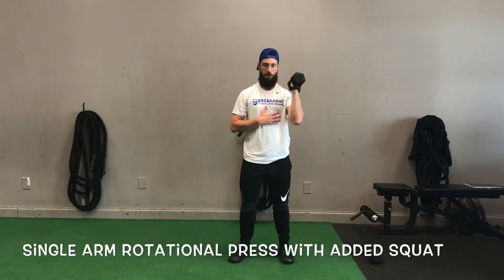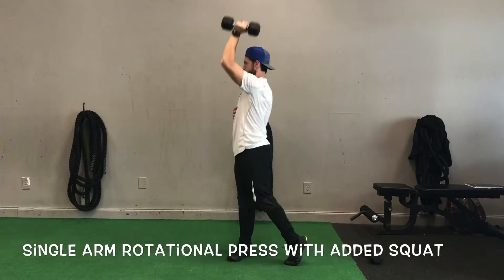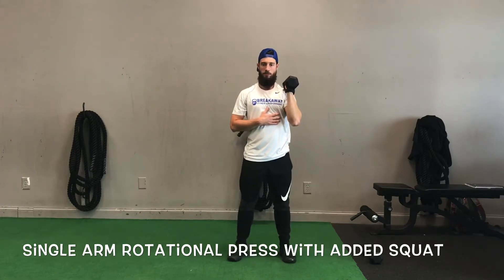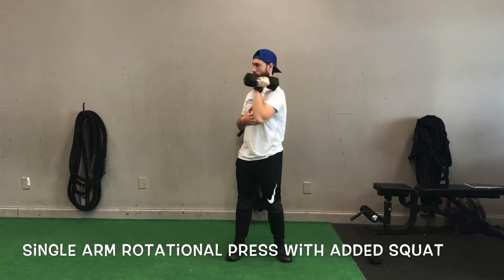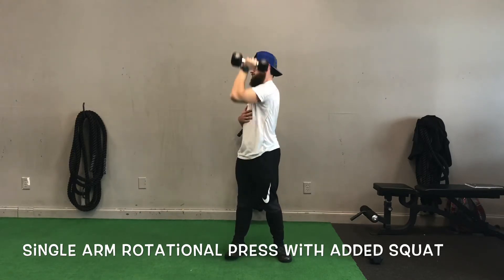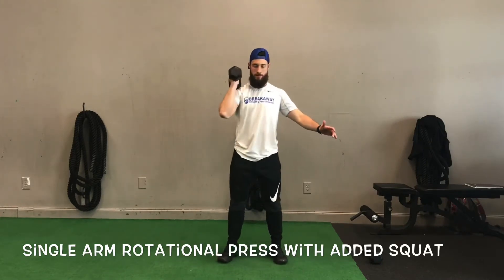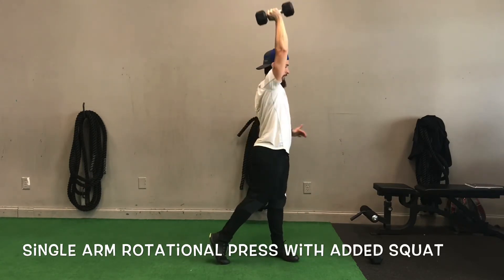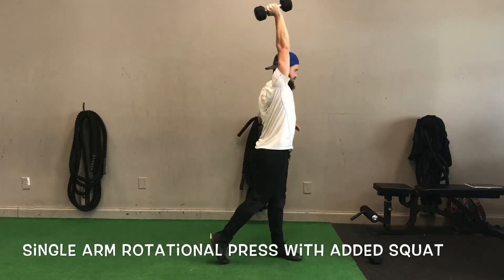Single Sided Rotational Shoulder Press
Also a squat variation in this video